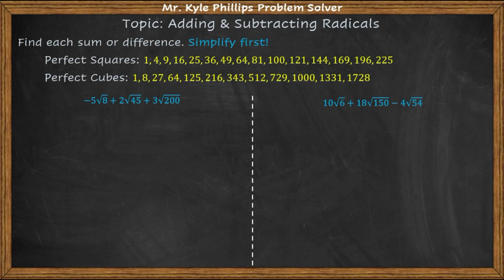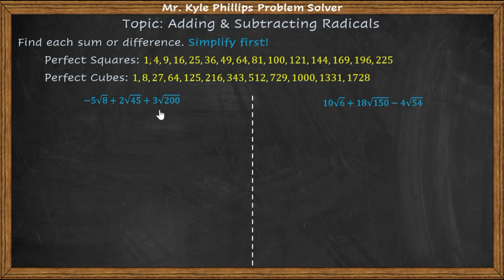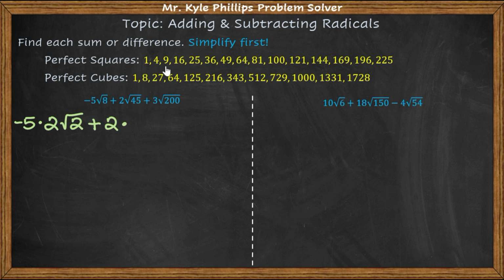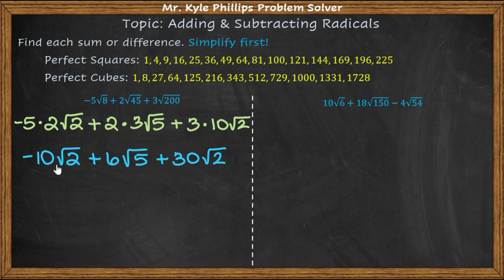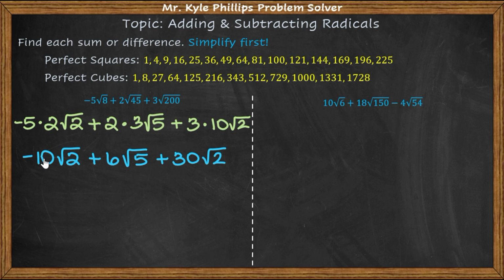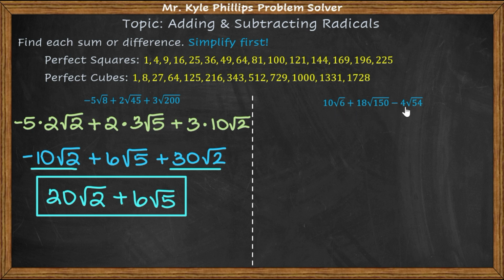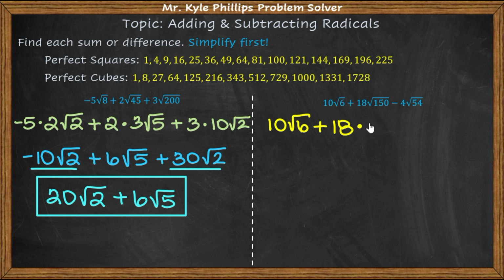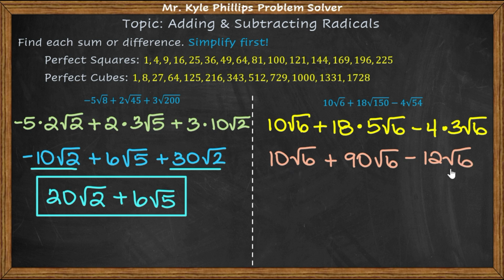Adding and Subtracting Radicals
In this math YouTube video, we will explore the process of adding and subtracting radicals. We will start with a quick review of the basic properties of radicals, and then dive into the step-by-step procedure for combining like terms. Through several examples, we will show how to simplify expressions with radicals by combining their coefficients and their radicands. We will also discuss common mistakes to avoid and give tips for identifying and handling different types of radicals. By the end of this video, you will have a solid understanding of how to add and subtract radicals and be able to apply this knowledge to solve more complex problems.